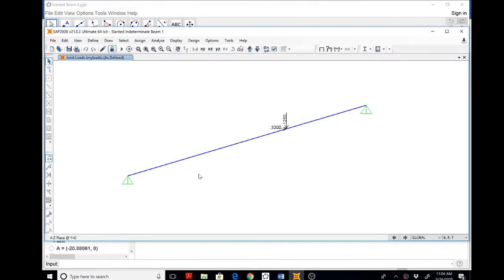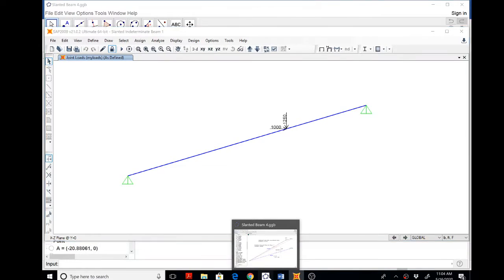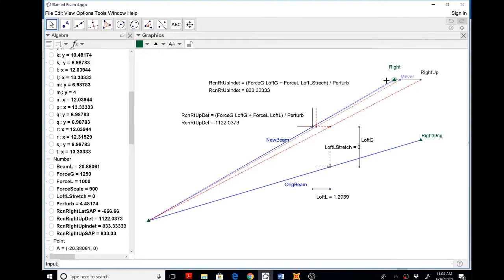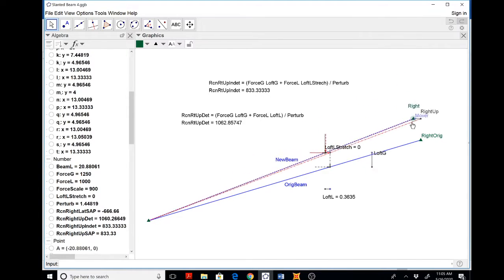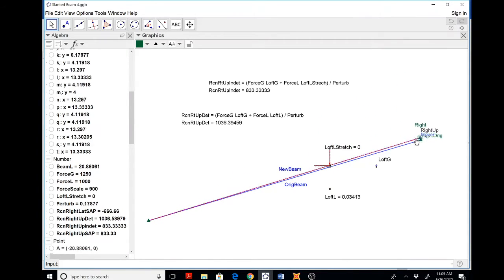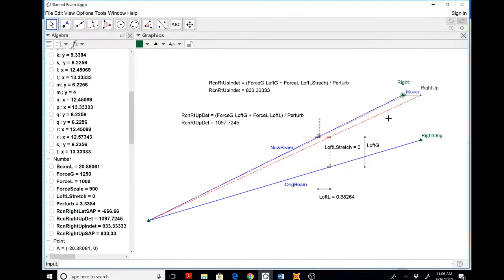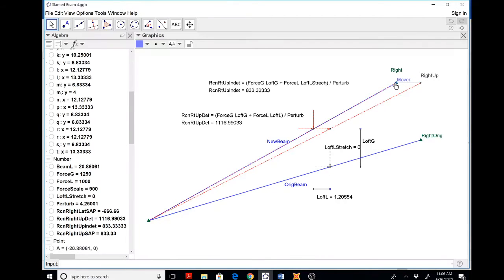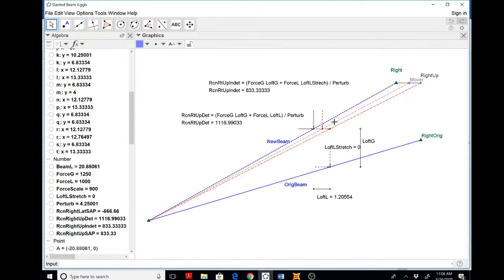Indeterminate Beam, Slanted with Lateral and Gravity Loads